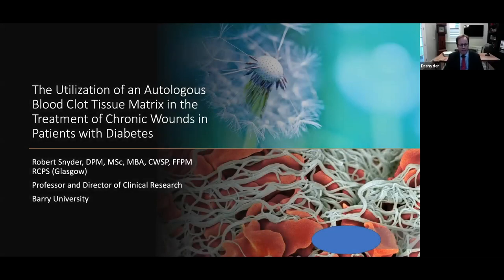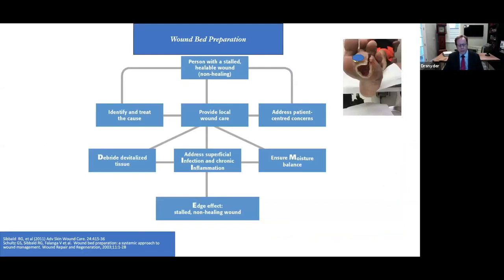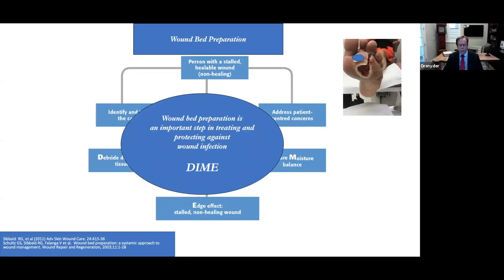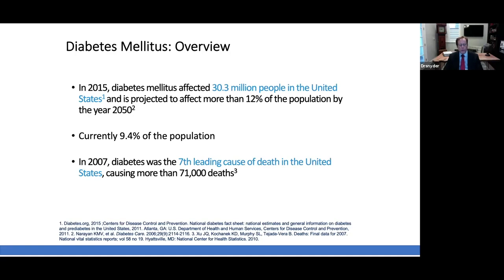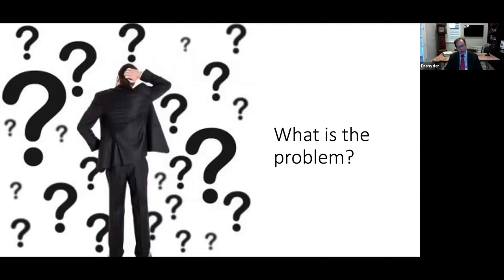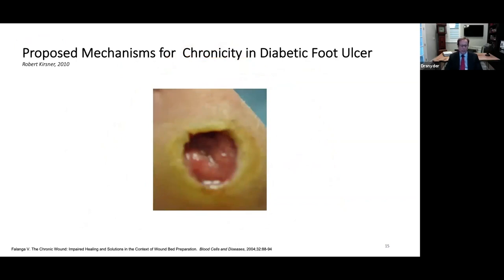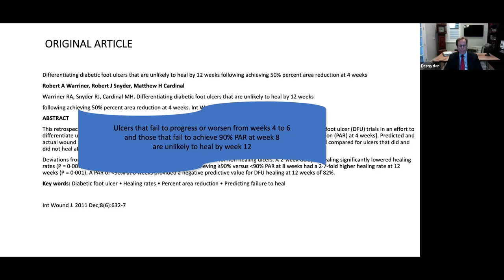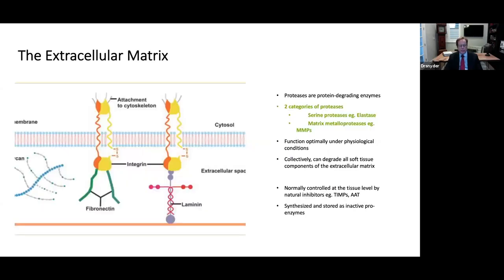RedDress _The Utilization of an Autologous Topical Blood Tissue with Dr. Robert Snyder